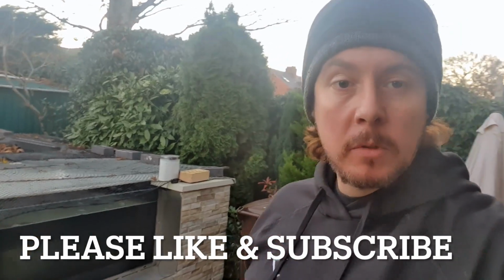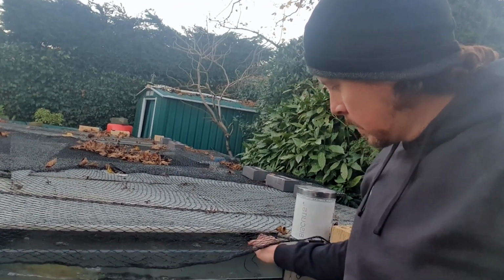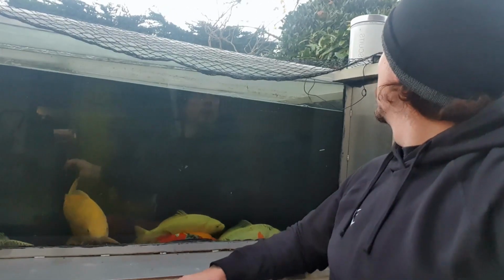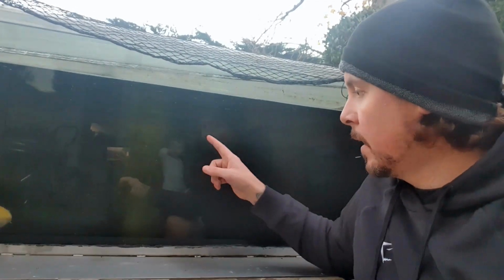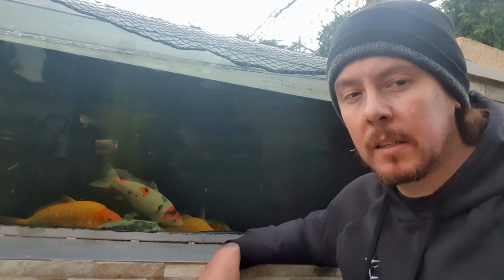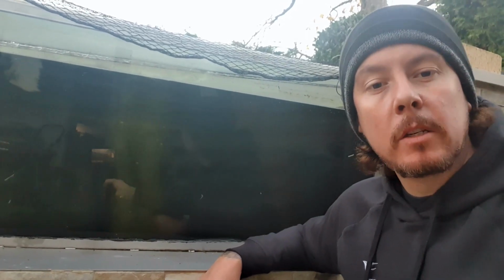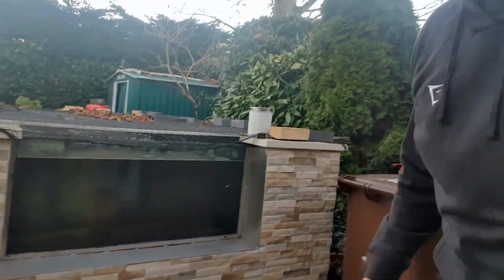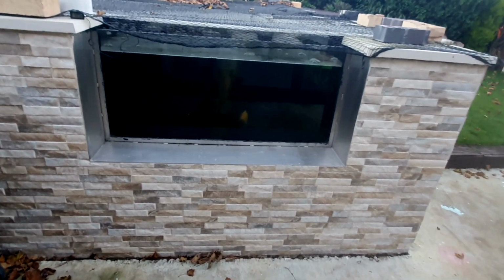Koi Fish Johnny Ep17 | Picking Koi, Temp and behaviour updates and general little chat about my Koi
Koi Fish Johnny Pond is built.

Thank you so much for all the support from this amazing Koi community, its genuinely blown me away.

In this episodes I talk about a bit of advice about how to pick koi, what to consider when picking a fish and what changes.

Chat about the temperature dropping and the effects it has on the fish. Couldn't believe the recordings when I did them.

You can also see how great a window is even at this time of year and the cold temps, they still nosey little rascals.

Take care and happy koi ing 🐟